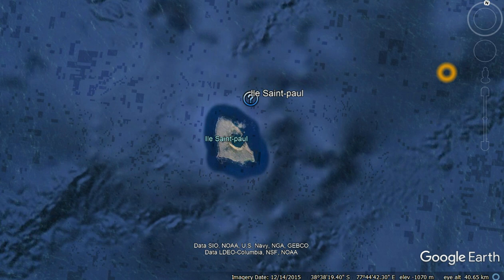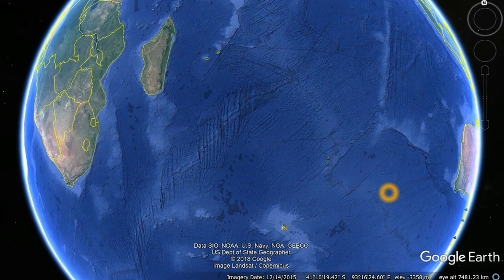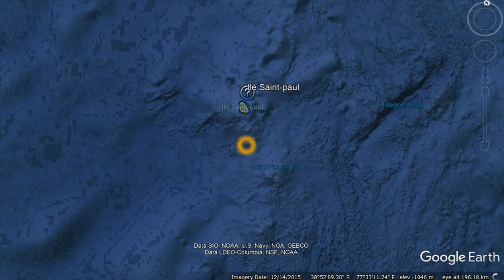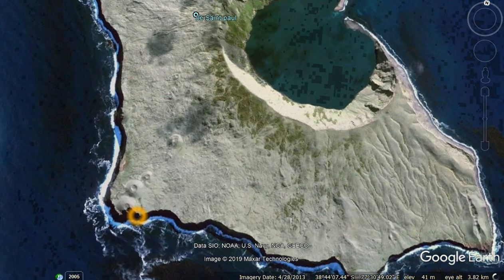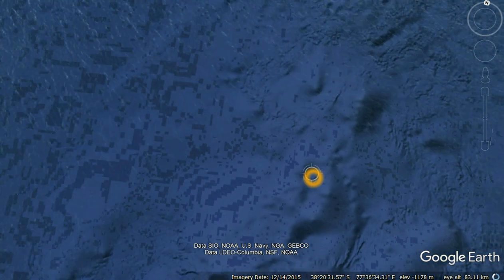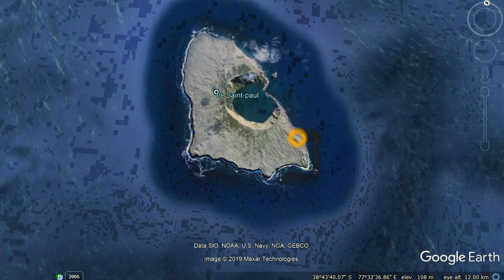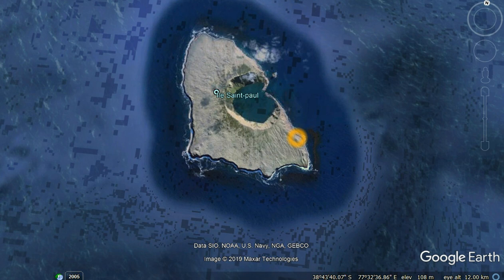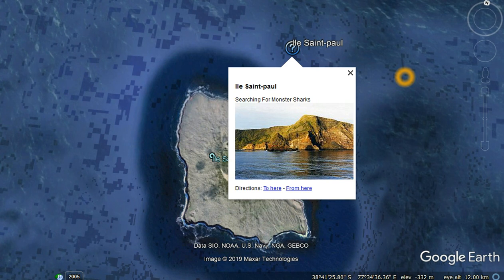Could This Be Mega Shark Island Home To The Giant White Sharks?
Could ILe Saint-paul Island be home to the mega Great White Sharks?